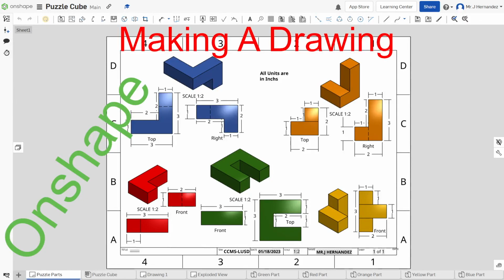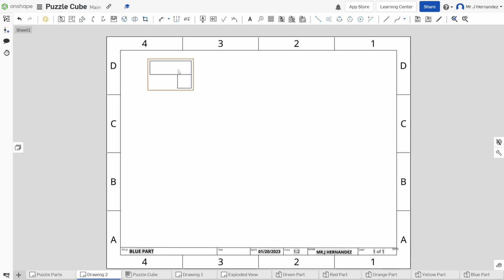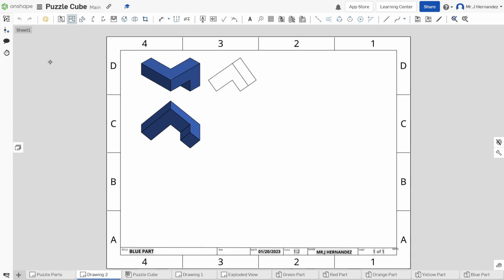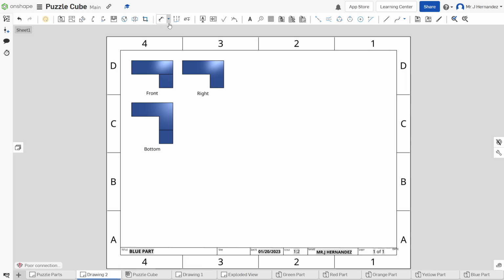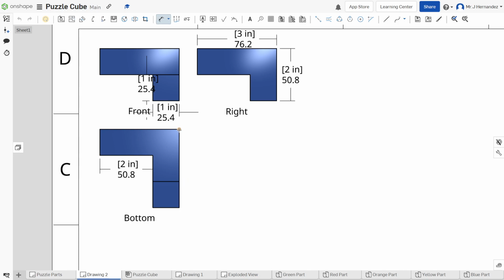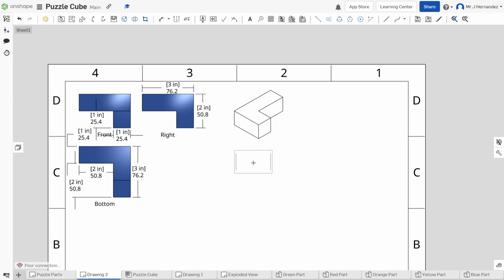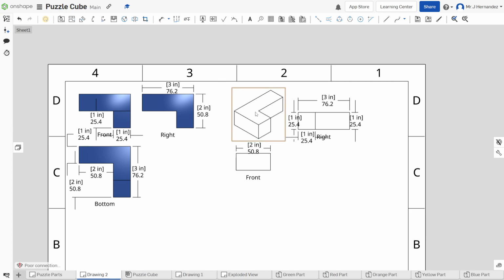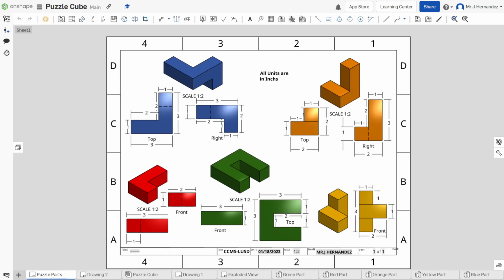14 - Making a drawing file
Today we take a look at makin g a drawing file.

Made using planar mate, could cheat with fastened.